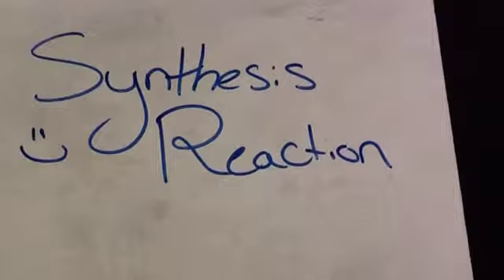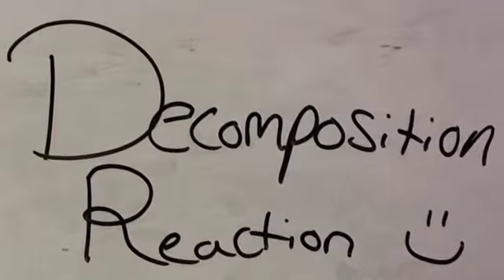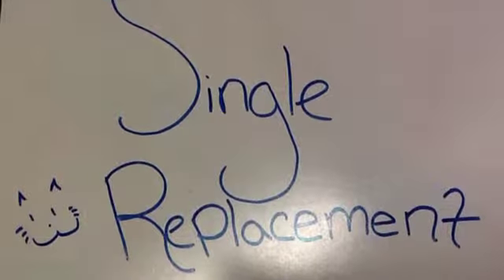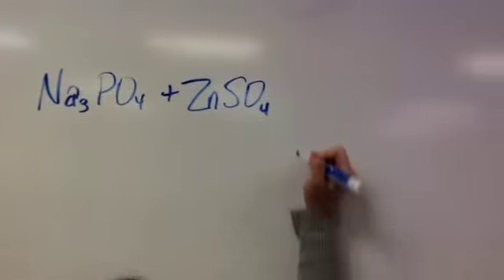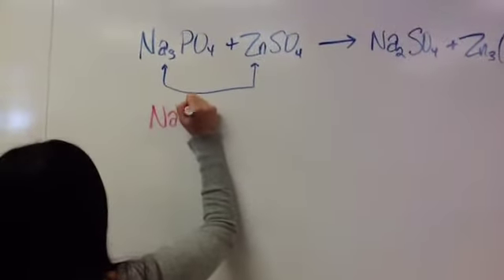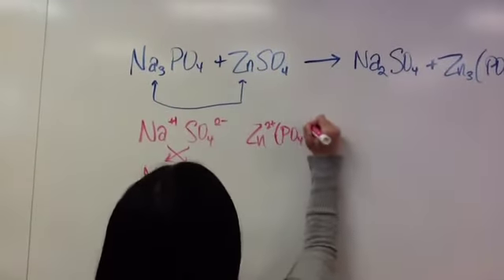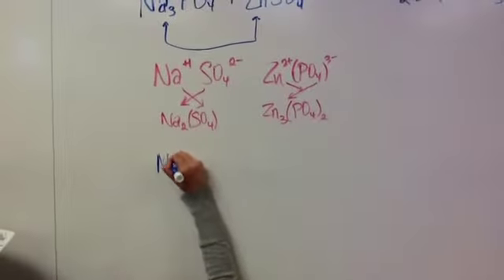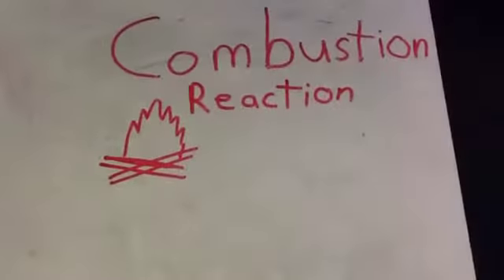Caires, Nguyen, Terry, Fisher